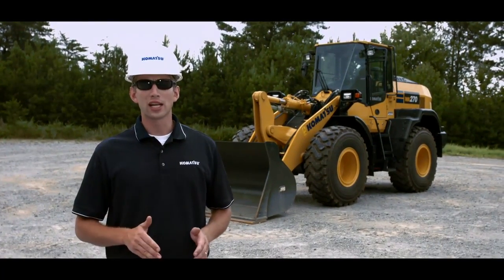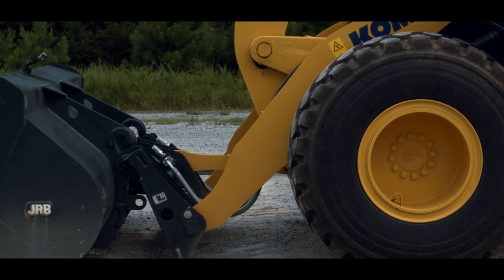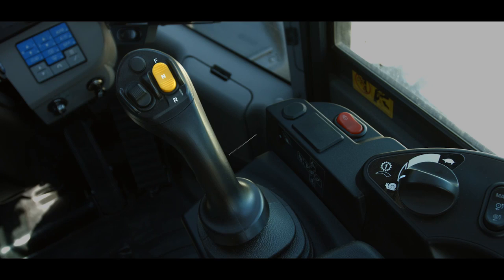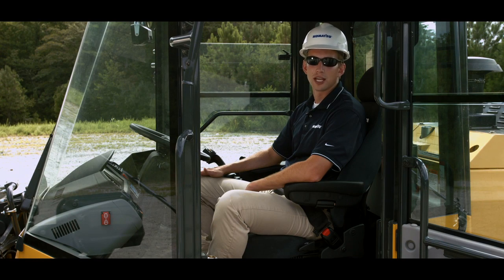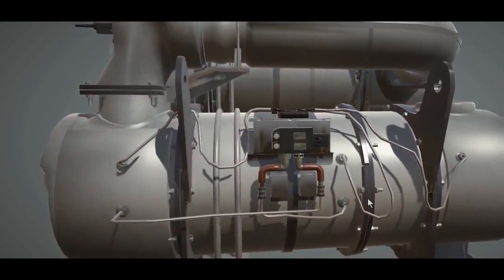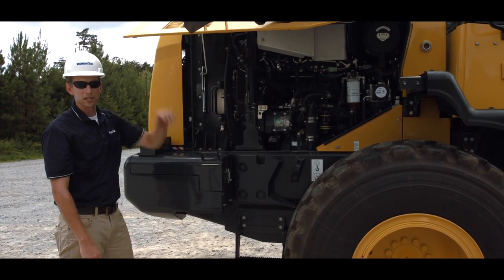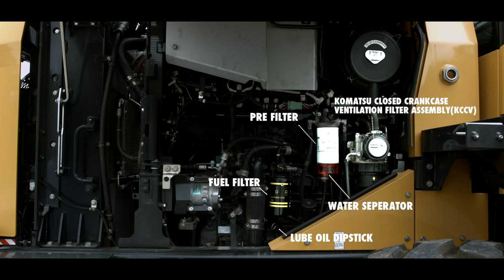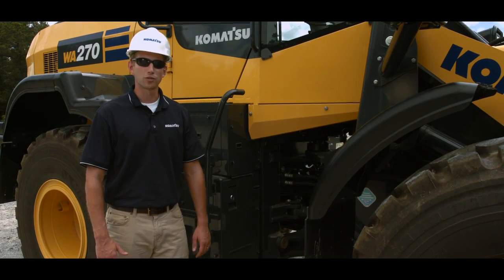Komatsu WA270 8 and WA320 8 Walkaround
In this video from Komatsu America, you will learn about the series of hydrostatic wheel loaders,  Komatsu WA270-8 and WA320-8 models